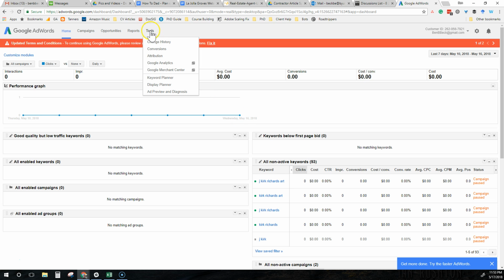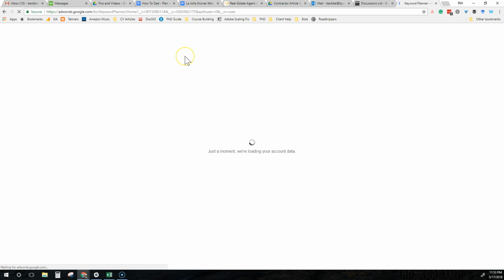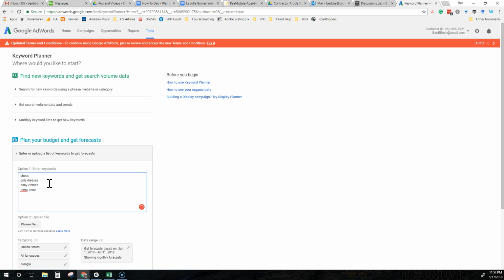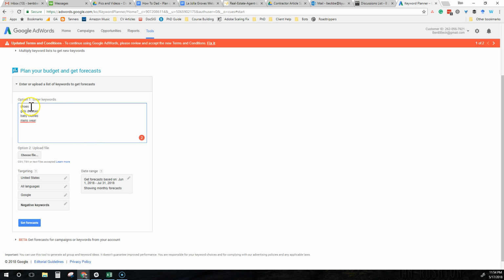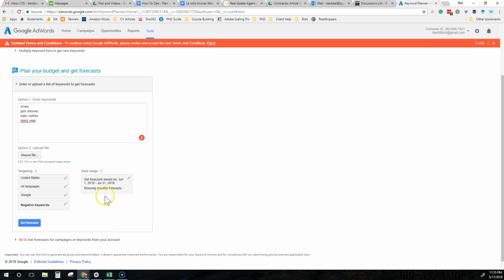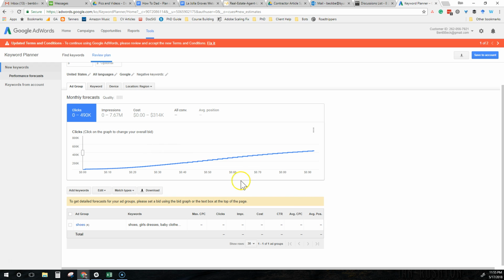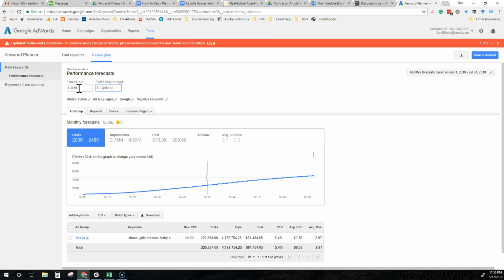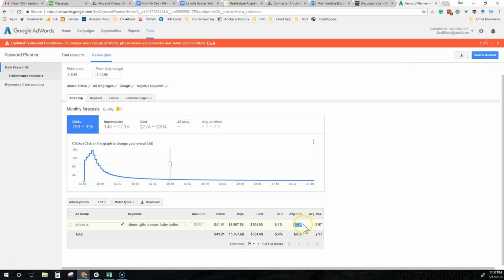B 250 - Lesson 4 Tutorial - Getting the Avg Position